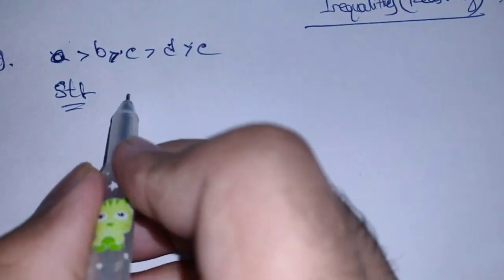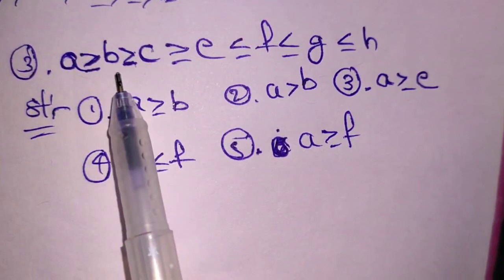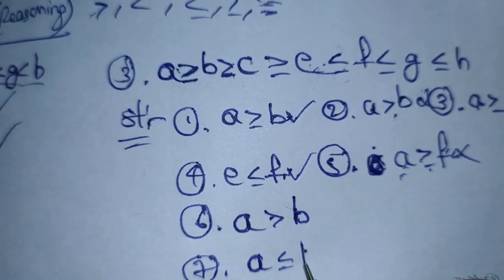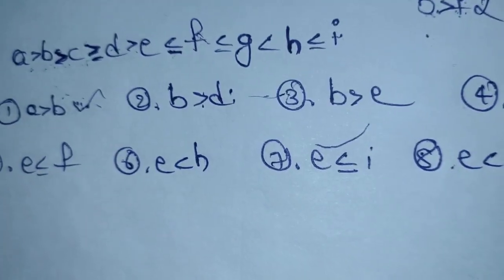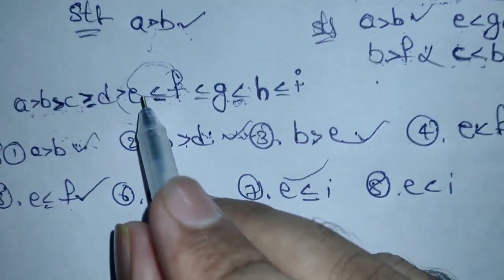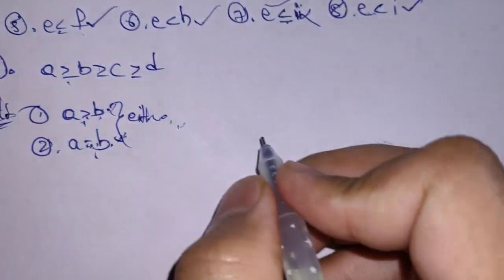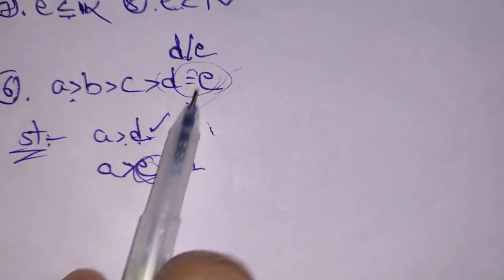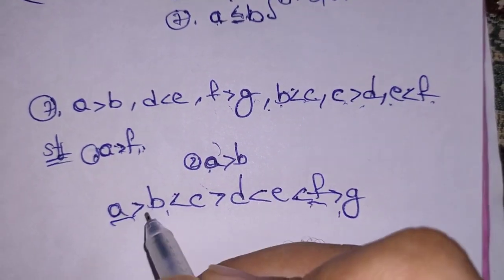Inequality reasoning tricks and shortcuts